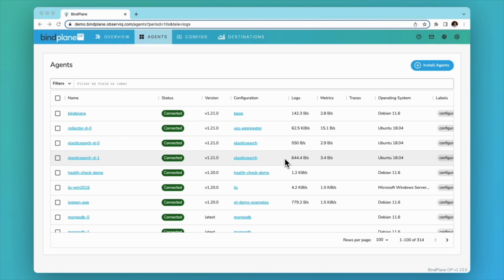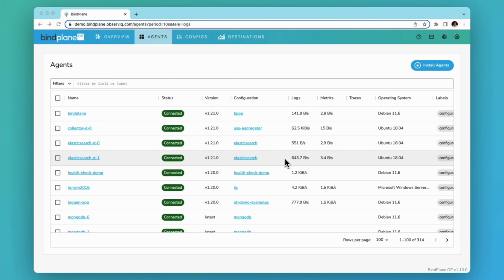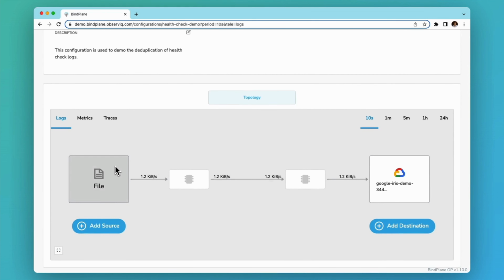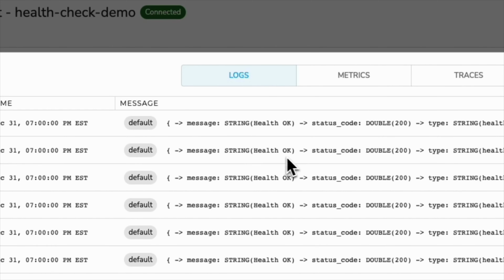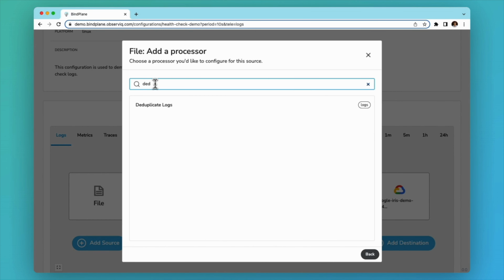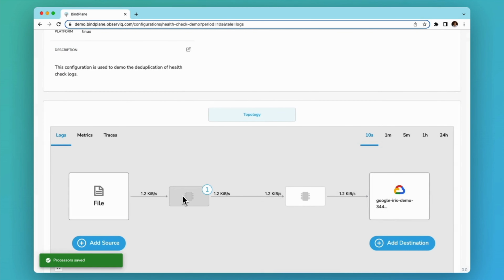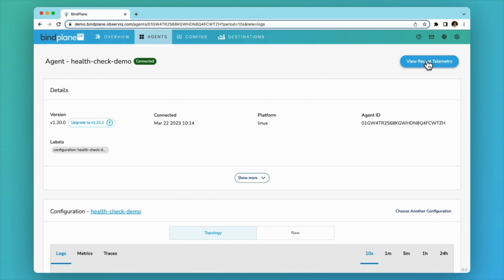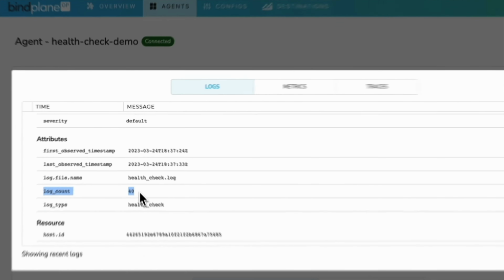How to Reduce Duplicate Log Data with BindPlane OP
Are you dealing with duplicate log data?

This can get expensive💰 and be difficult to parse, so how can one solve?

Check out the clip with our CEO, Michael Kelly, as he shows you how to reduce telemetry data at the edge, reducing cost but not impacting visibility👀 with BindPlane OP.

About ObservIQ:
observIQ is developing the unified telemetry platform: a fast, powerful and intuitive next-generation platform built for the modern observability team. Rooted in OpenTelemetry, our platform is designed to help teams reduce, simplify, and standardize their observability data.